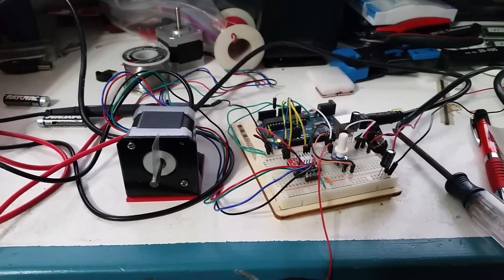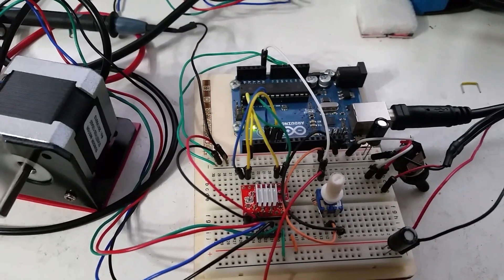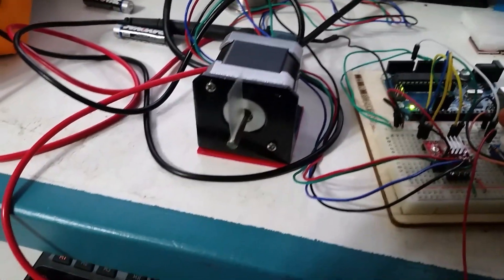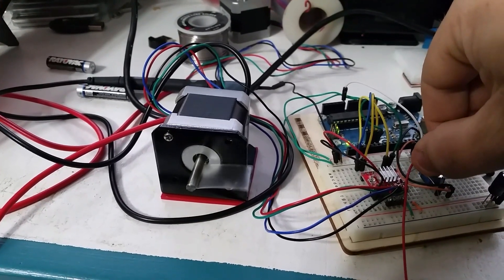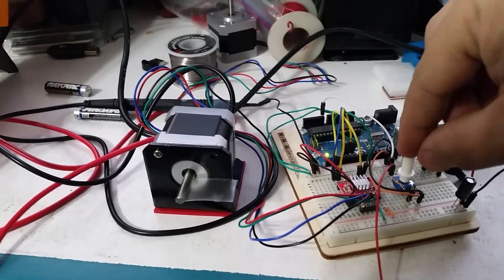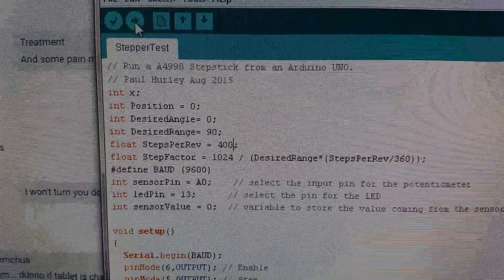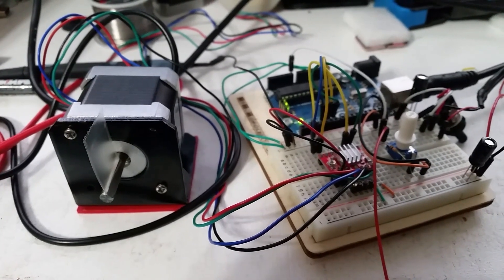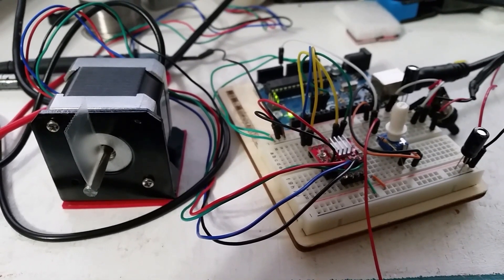Arduino Controlled Stepper Throttle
First update on building a throttle by wire system.